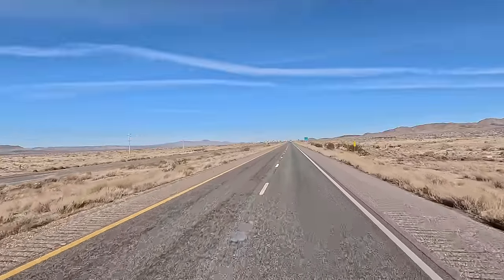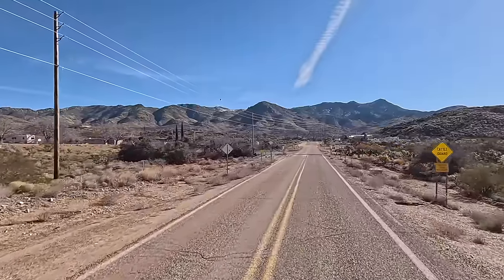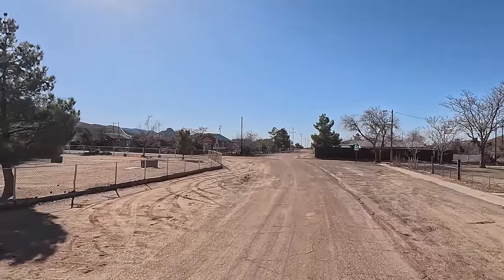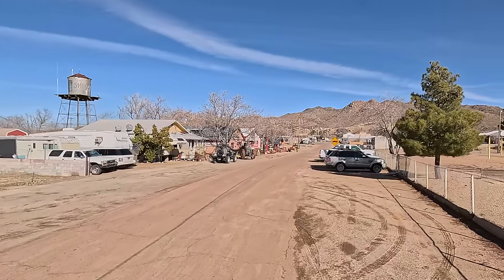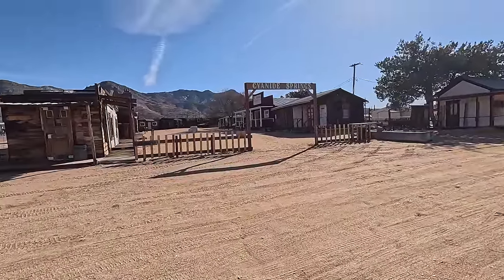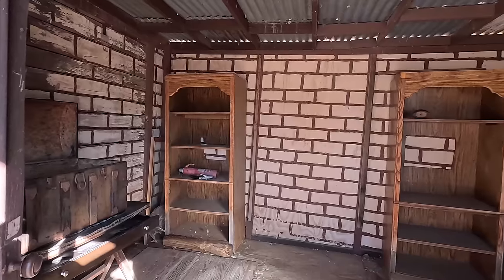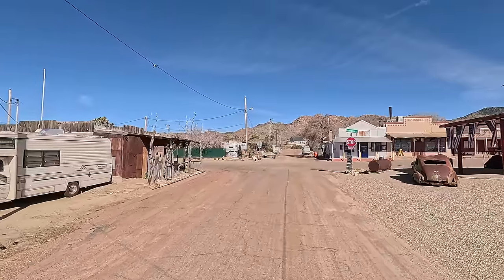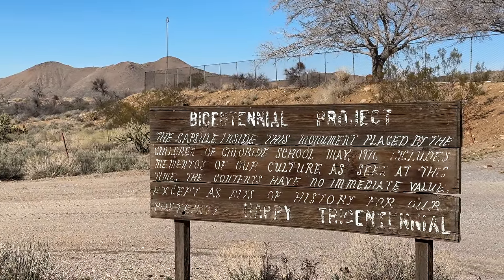Historic Chloride Arizona: (Old Western Ghost Town)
Embark on a timeless voyage to Chloride, Arizona, where echoes of the Old West come alive. Nestled in Northern Arizona's rugged landscapes, Chloride stands as one of the oldest and most captivating ghost towns, with roots stretching back to the 1860s. Once a bustling hub for silver and other minerals, this town has witnessed centuries of history, from the fervor of mining booms to the quiet days of decline.

In this enthralling video, journey through the dusty streets of Chloride, where history whispers from every corner. Discover the remnants of a bygone era, from weathered buildings that once housed hopeful miners to the relics that dot this desert treasure. Explore artistic murals that tell tales of the past and visit quirky installations that showcase the town's enduring spirit.

As you ride along the paths once trodden by settlers and miners, uncover the secrets of Chloride's enduring legacy. Experience the blend of natural beauty and historical mystery that makes this ghost town a fascinating snapshot of the American frontier. Join us on this adventure through time in Chloride, Arizona,

Music Provided From:
On My Way Home - 126ers

Audiio music license Artist Name: Adam Simons
Song Name: Rain And Thunder (Instrumental)
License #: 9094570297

Artlist Music Licensed by RVerTV Music
Licensed by RVerTV Owner - russell